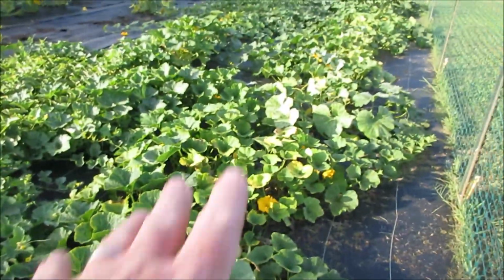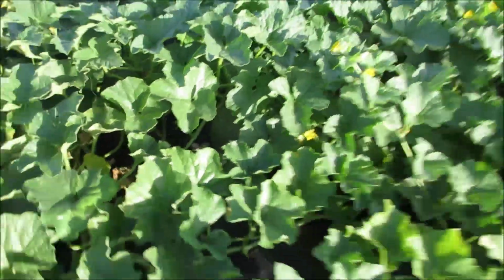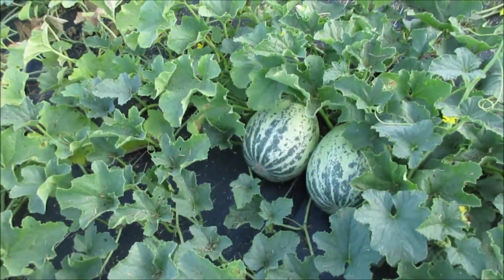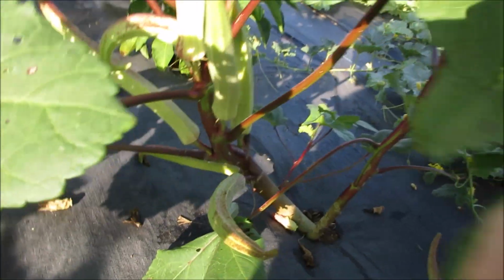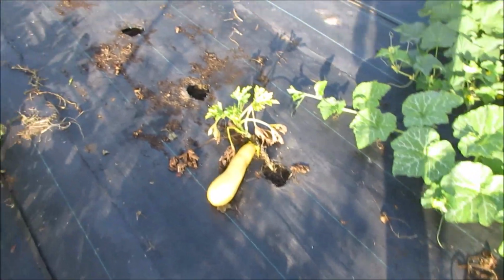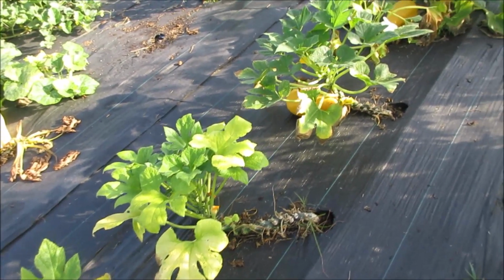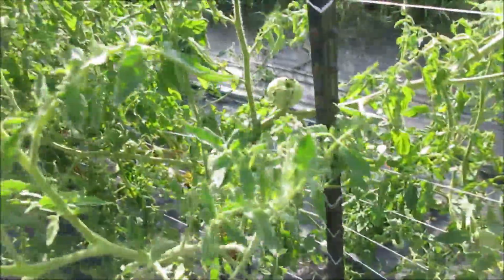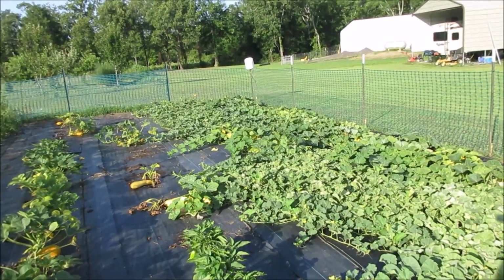No-Fuss Garden: 22 Jun 18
NoWeedGarden BreedingVegetables Things are moving along with the breeding work in the no-fuss garden. Almost all plants you see are my own work. I've got butternut squash, yellow straightneck squash, peppers, and tomatoes going. I am also growing a variety of melons, my uncle Don's okra, and my favorite eggplant. I've made some culls with Xmas squash removing all but one potential. I've also removed all Early Prolific squash because I've got two seed squash nearly ready to harvest. So, they've met their needs. I've replanted all culls with some zucchini and more butternuts. _______________________________________